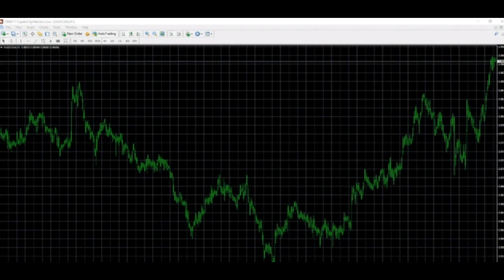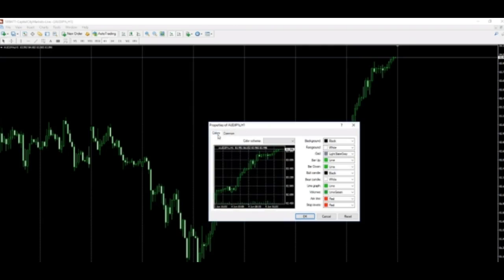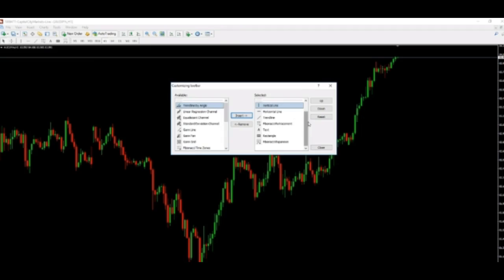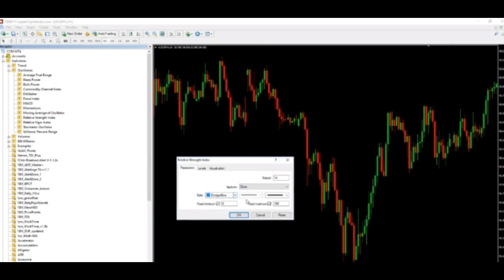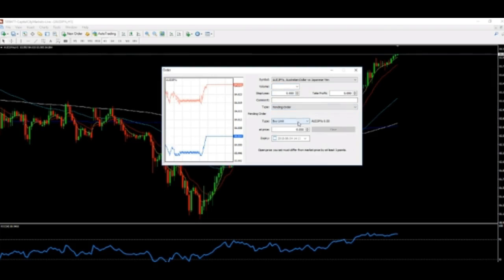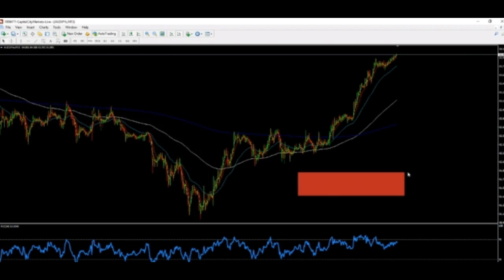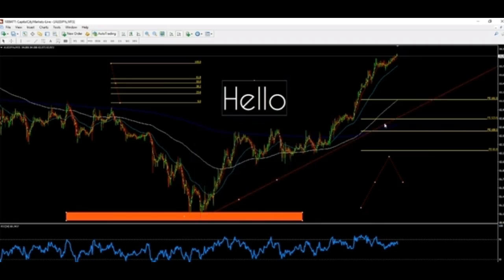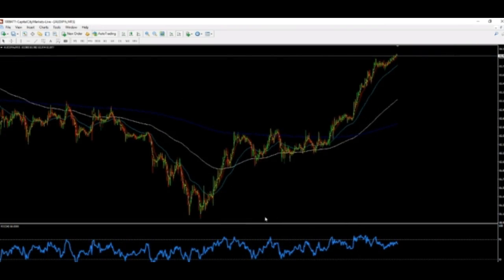Copy Profit Success - Day 4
SUPPORT